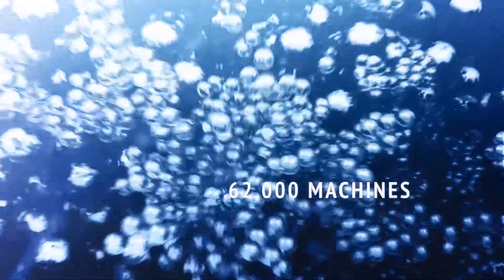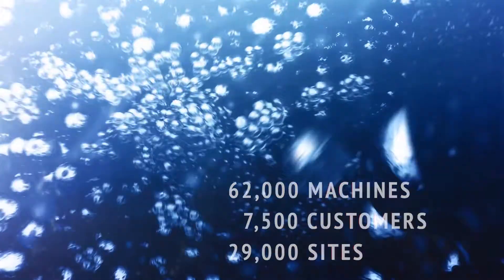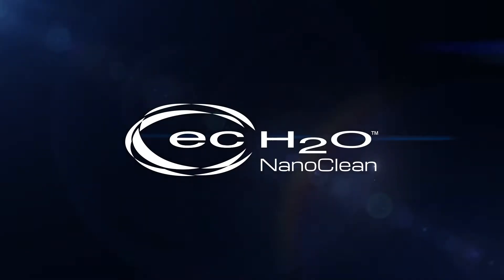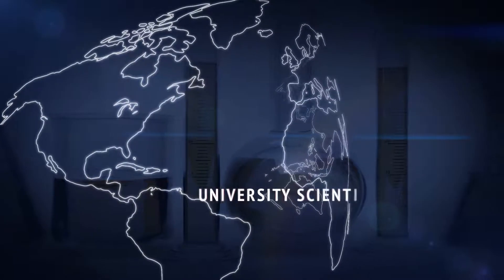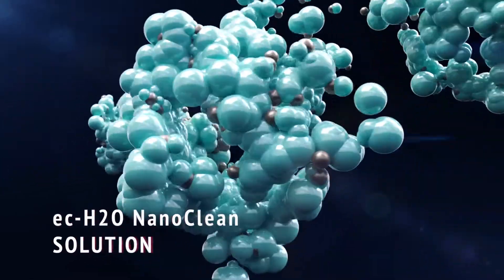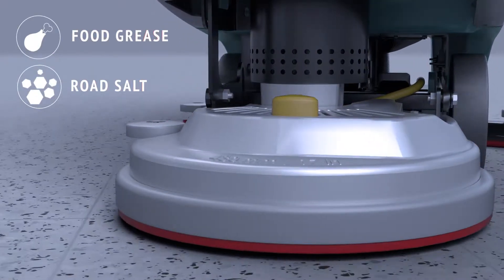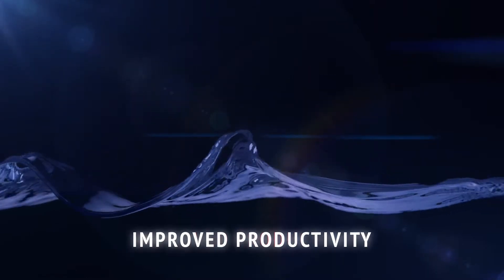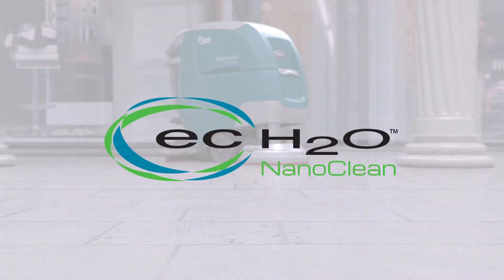ec-H2O NanoClean® Technology | Tennant Company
ec-H2O NanoClean® technology electrically converts water into an innovative, detergent-free, solution that cleans effectively, saves money, and reduces environmental impact compared to daily floor cleaning chemicals.